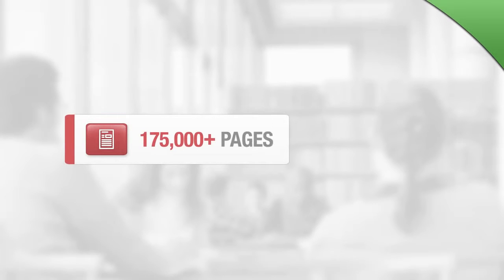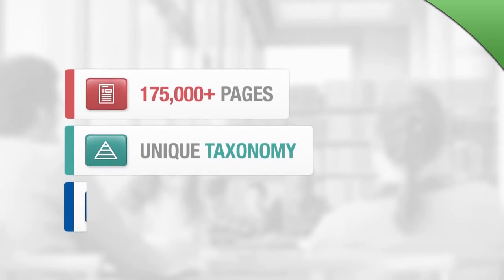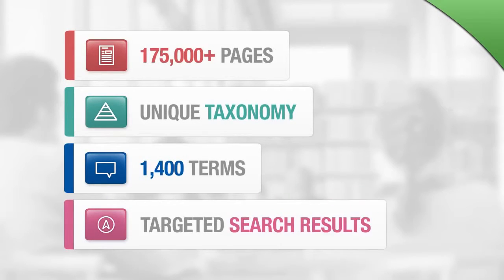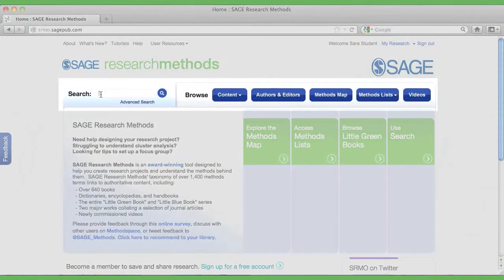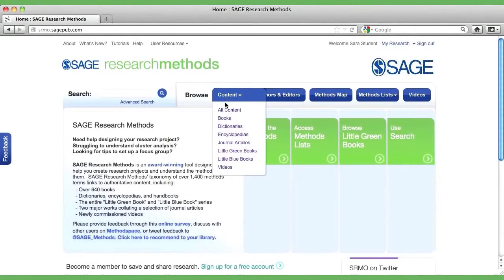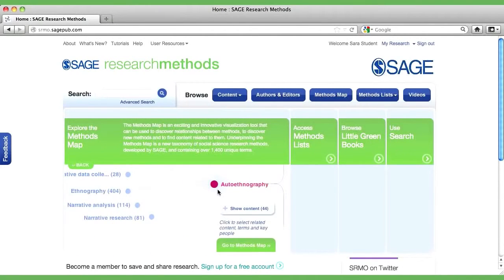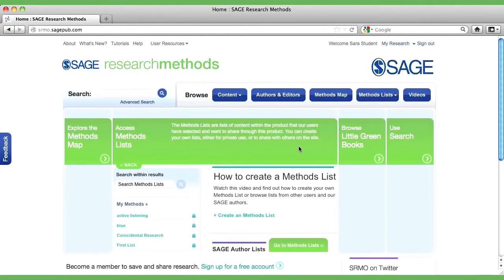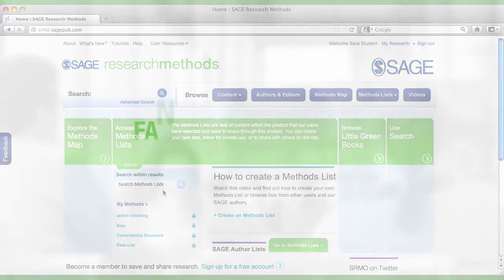SAGE Research Methods Overview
SAGE Research Methods is a research methods tool created to help researchers, faculty and students with their research projects. SAGE Research Methods links over 175,000 pages of SAGE’s renowned book, journal and reference content with truly advanced search and discovery tools. Researchers can explore methods concepts to help them design research projects, understand particular methods or identify a new method, conduct their research, and write up their findings. Since SAGE Research Methods focuses on methodology rather than disciplines, it can be used across the social sciences, health sciences, and more.